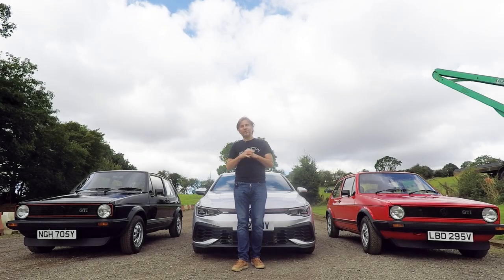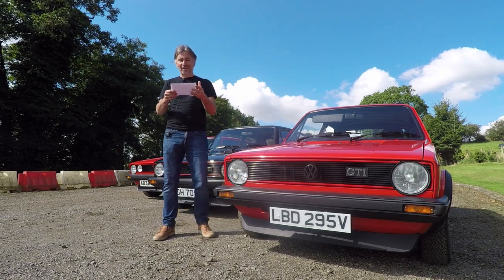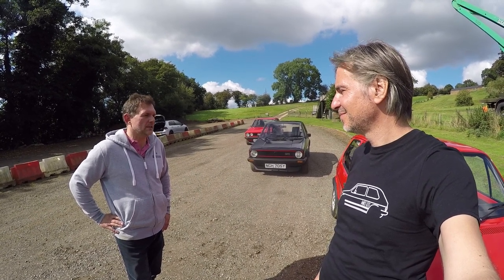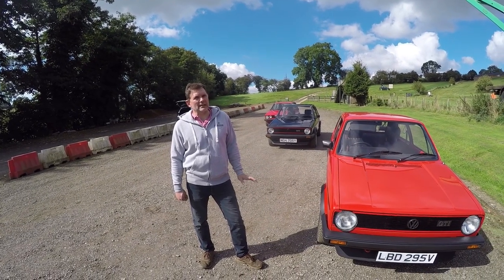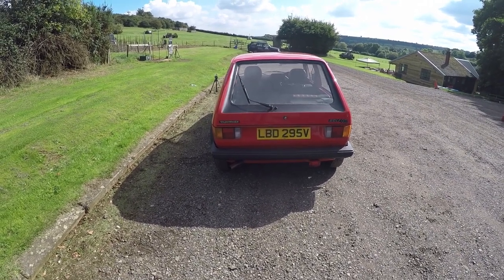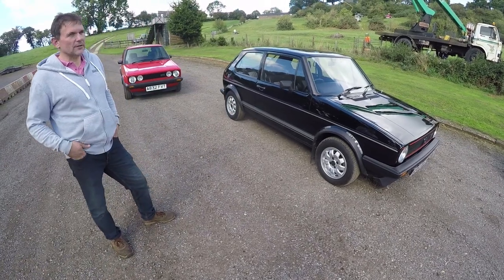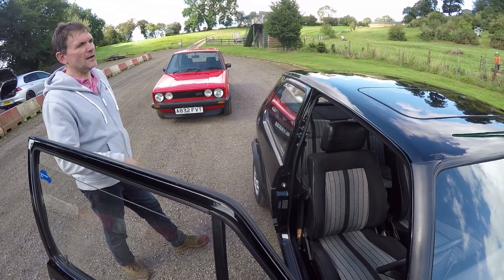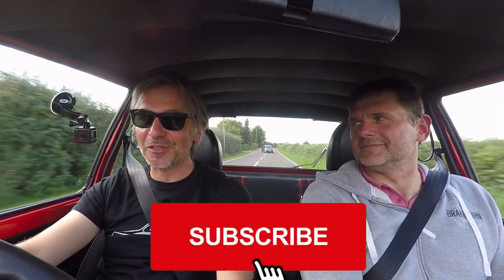MK1 VW GOLF GTI - **THE** guide to the ORIGINAL GTI!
IN THIS UNSPONSORED VIDEO I share with you the leading Mk1 Golf GTI expert in the UK's incredible collection of Mk1 Golf GTIs, covering all the key derivatives that were imported to the UK between 1979 and 1983.  I wanted this video to do justice to the significant position the Mk1 has in the GTI family tree and thanks to Graham I think we've achieved that in just under 30 mins.

With regards to the audio issues, we've already invested in a higher quality external mic for GoPro since this was filmed, we don't normally use this type of mic but when there are 2 people talking it's an easy way of capturing both and can be of very good quality. Even though this mic had a hefty wind shield on it (which occasionally gets into shot!) it didn't seem to do an awful lot as it was that windy, new Rode Video Mic Compact will hopefully be better!

The Mk1 tee-shirt I am wearing can be bought here (there is a Mk2 design too);
(I am not getting paid for plugging this, just helping out another VW enthusiast small business. I did get the tee shirt I wore free but I'm giving this to Graham)